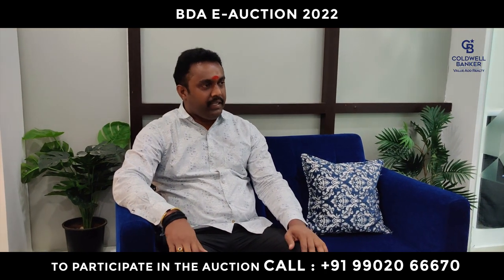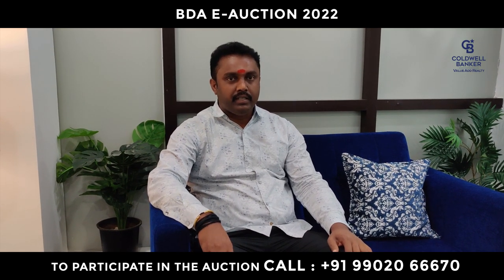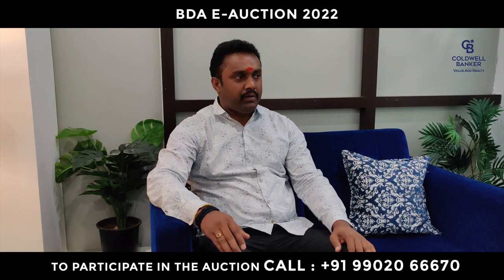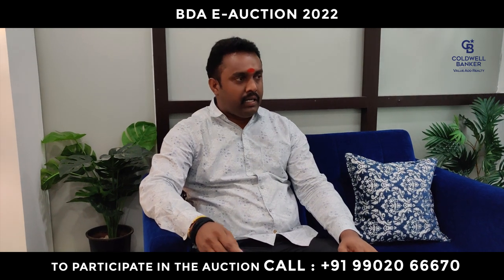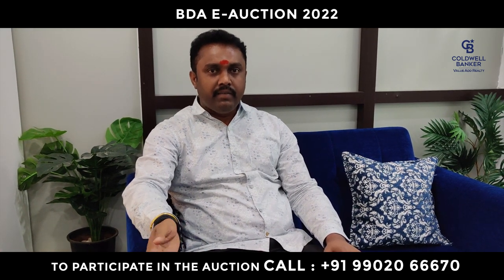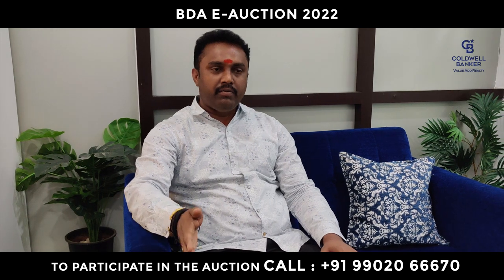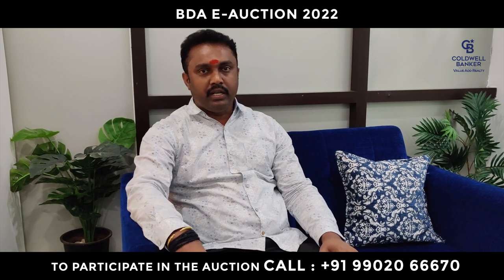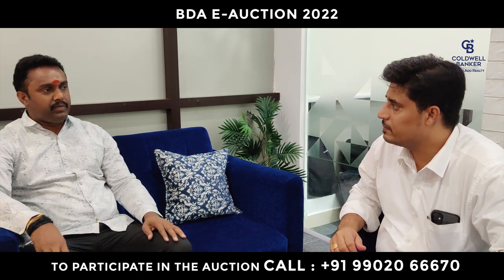BDA E-Auction 2022 | How to Participate & Buy your Premium Site in Bangalore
Follow the Bengaluru Deals channel on WhatsApp Since 2012, BDA (Bangalore Development Authority) has been aggressively offering the plots for sale through e-auction. These are residential sites in well developed localities of Bangalore. Bidding is a hassle-free way to own a property in Bangalore.
We at Coldwell Banker Value Add Realty will help you buy a property in this auction too.
Mr. Satish is a real estate specialist and has years of experience in this field. He is specialized in BDA sites.